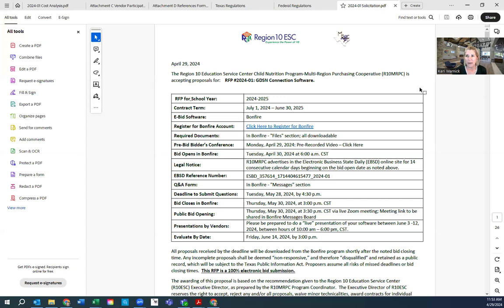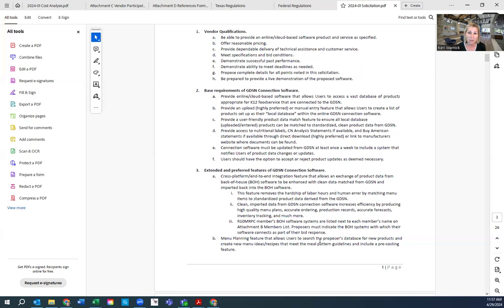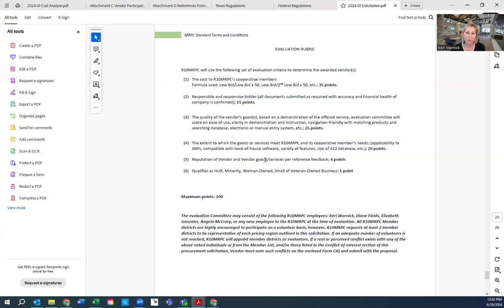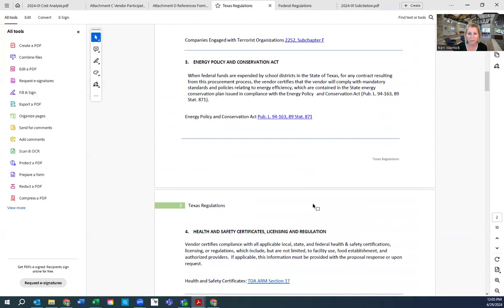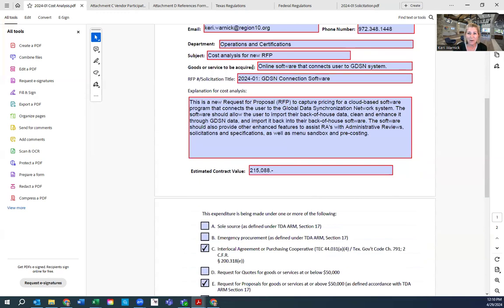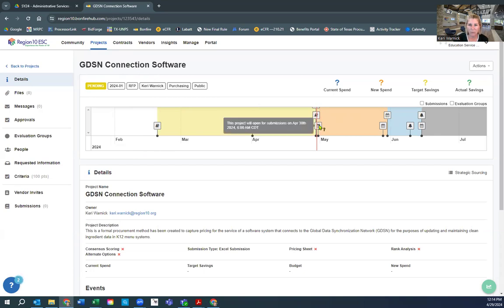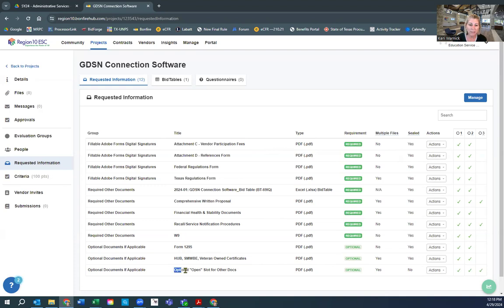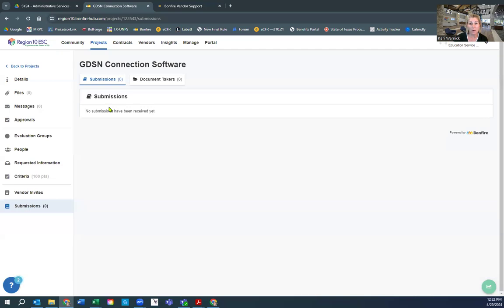MRPC - GDSN Pre Bid Bidders Conference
This is a pre-recorded pre-bid video for vendors offering a cloud-based software that connects end users with GDSN-enhanced product data. The video is approximately 32 minutes long. The video walks you through the required documents and Bonfire, the e-bid software used by R10MRPC.